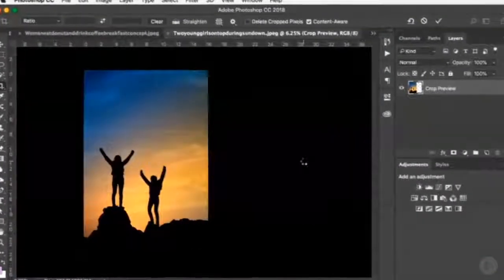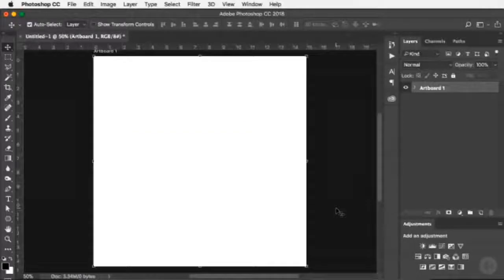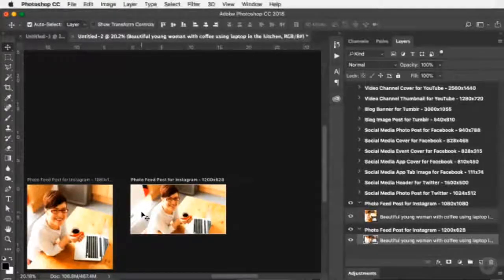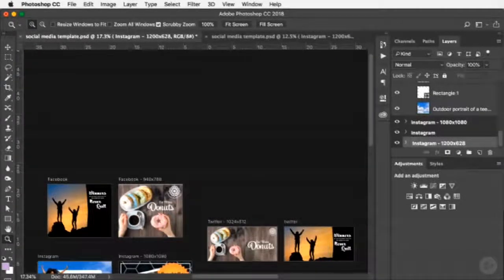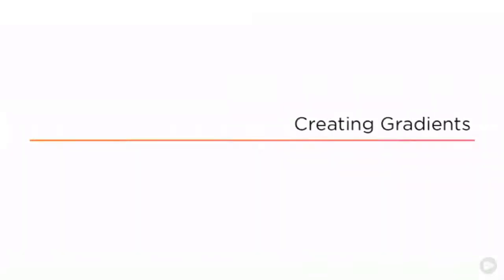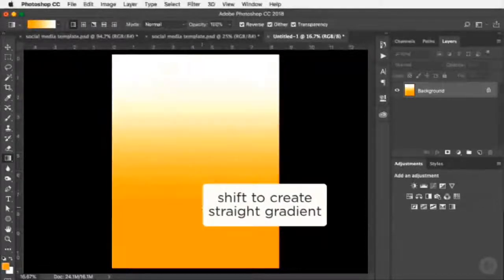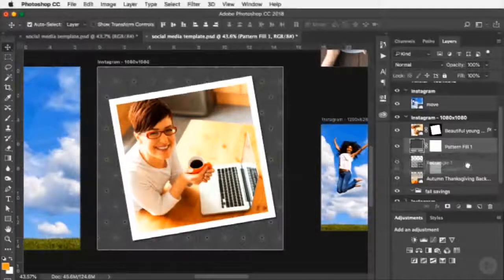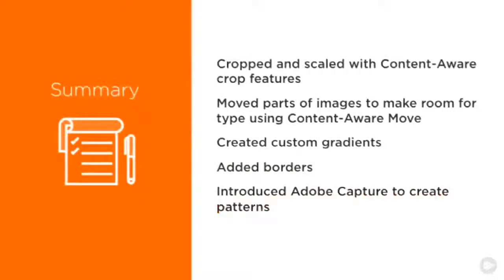Creating Social Media Graphics Photoshop CC 2018 | Full Course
This course explores using artboards in Photoshop to design social media graphics. You'll learn to use image backgrounds and text to create images in a variety of sizes for various social media platforms.

Social media sites have different size and dimension requirements for images and posts, and it can be tricky to use the same image with different sizes. Using artboards in Photoshop simplifies this process, allowing you to make several sizes at the same time. In this course, Photoshop CC Creating Social Media Graphics, you will learn how to create multiple social media graphics at once. First, using artboards you will learn how to format images to fit different dimensions. Next, you will explore how to use Content-Aware to move and crop images to fit the required sizes. Finally, you’ll discover how to add text to your images, and how to save them for easy sharing on social media. By the end of this course, you will have a template to make more social media graphics in groups, saving you time by speeding up your workflow.